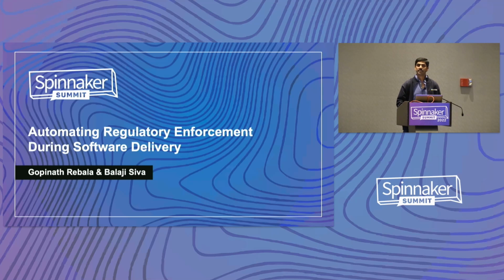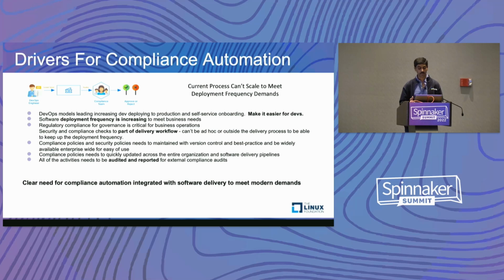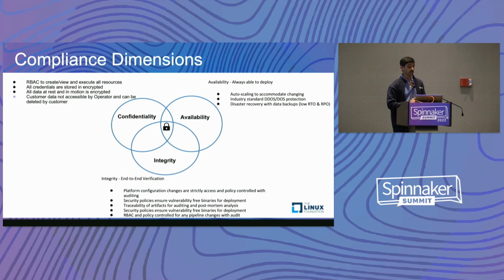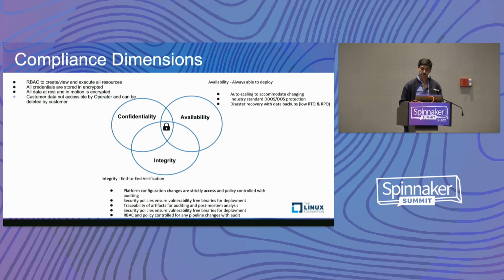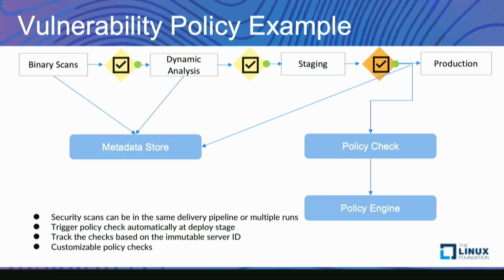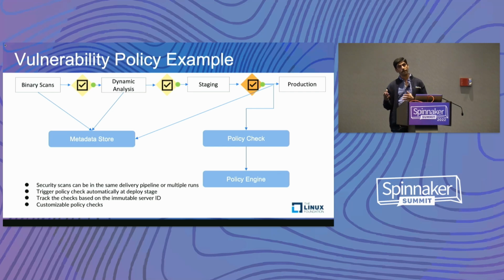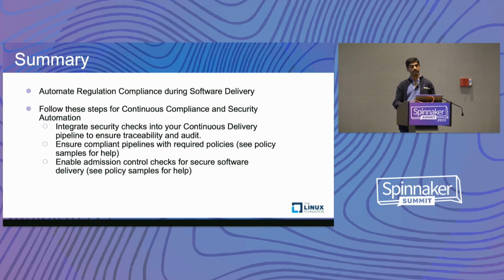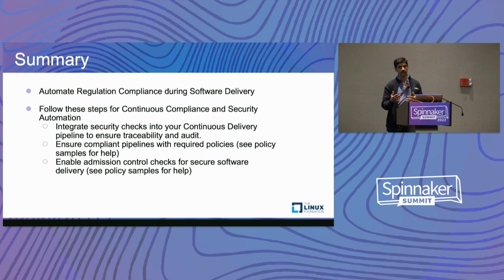Lightning Talk: Automating Industry Regulation (SoX, SoC... Balaji Sivasubramanian & Gopinath Rebela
Lightning Talk: Automating Industry Regulation (SoX, SoC 2) Enforcement During Software Delivery - Balaji Sivasubramanian & Gopinath Rebela, OpsMx

The development teams in Enterprises are increasingly deploying to environments that must adhere to various industry regulations like SoX, SoC 2, FedRamp, etc. With the increased frequency of deployments and the need to audit them, these control and enforcement must be automated as part of the CI/CD process. This talk will show how to integrate OPA policy integration with Spinnaker and share sample policies for enforcing compliance rules based on real-world regulatory requirements. Also, we will demo the integration, including an audit of the policy enforcement.